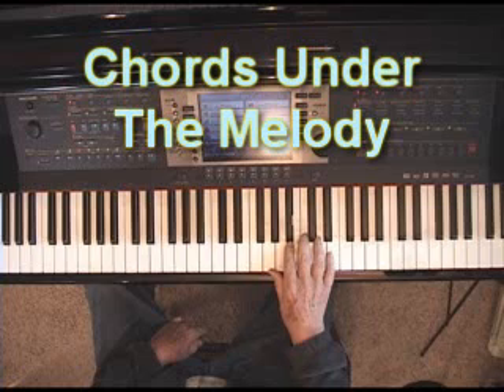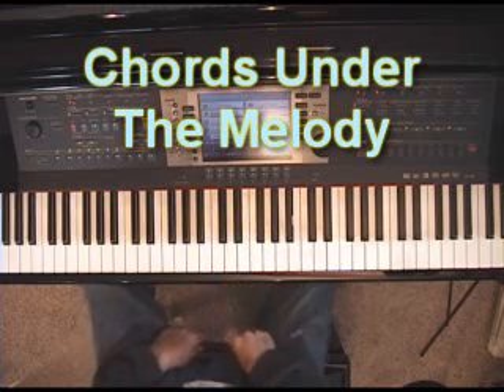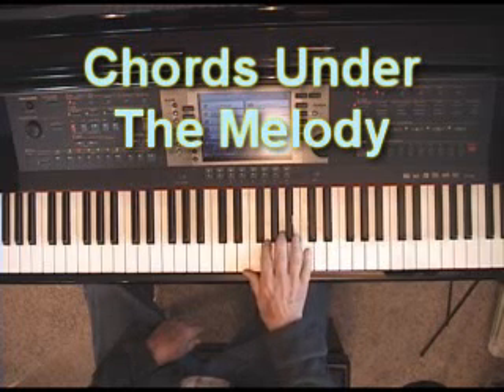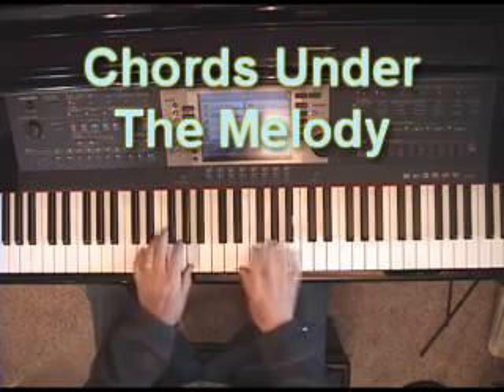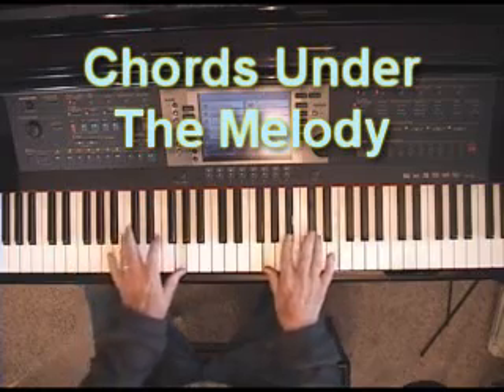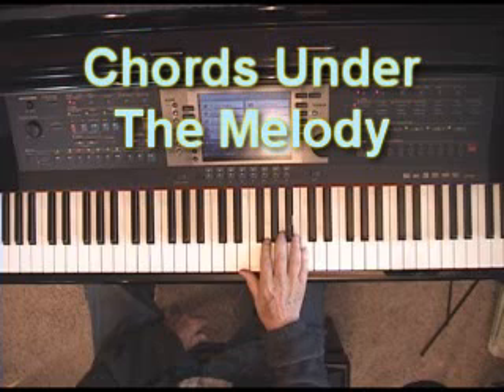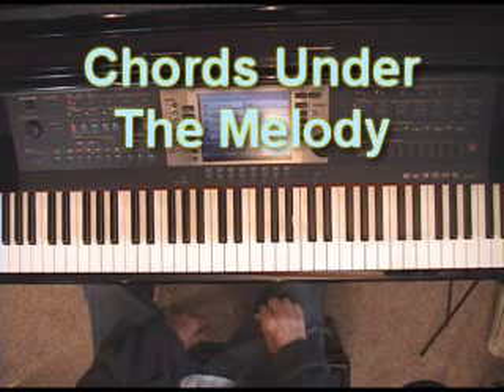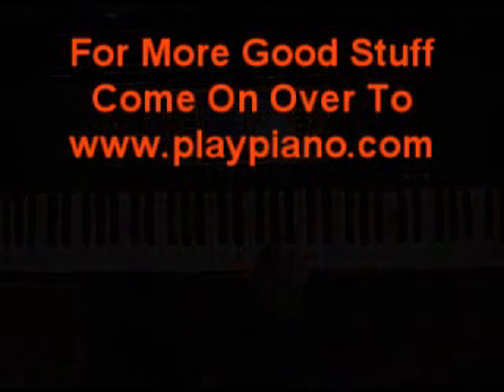Piano Lesson on Putting Chords Under Your Right Hand Melody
One of the ways you can make your right hand fuller is to put chords under your right hand melody. You want your melody to stand out, of course, but by adding the notes of the chord in force at the moment beneath the melody note, you can get a much fuller sound. For more good stuff like this, come on over